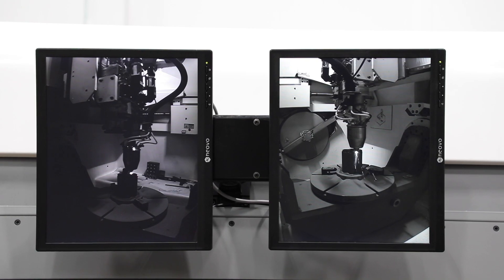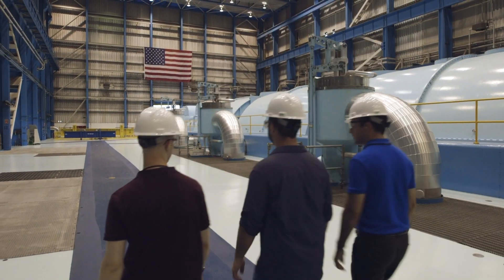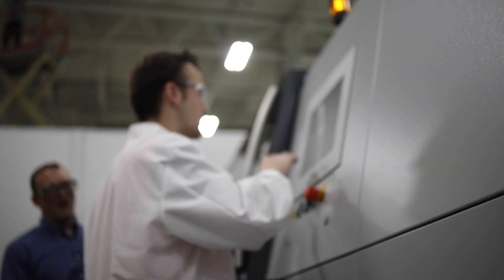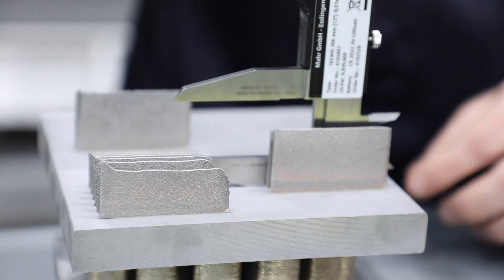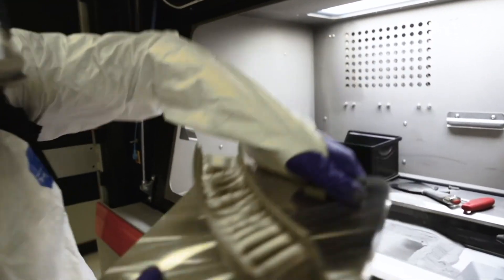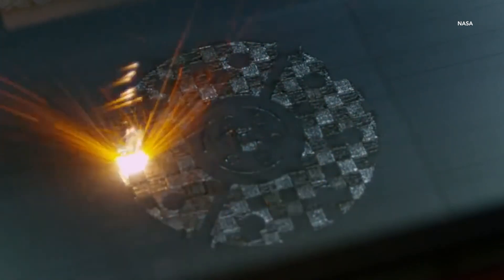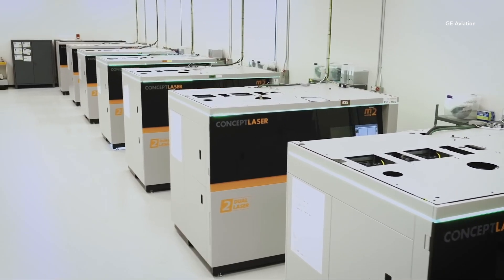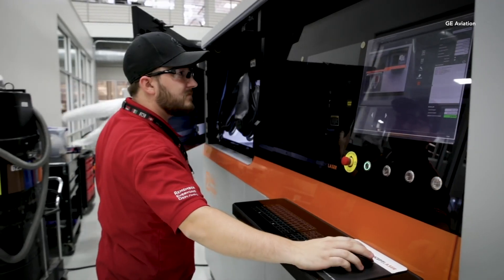Additive Manufacturing is going to play a very significant role in the future of nuclear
Additive manufacturing is a fairly new process of making physical, three-dimensional objects from a computer design file.

This allows you to create complex shapes, layer by layer, that can be rapidly prototyped and tested to reduce the time and money it takes to develop a product.

The U.S. Department of Energy and its national labs are supporting early-stage research on additive manufacturing that can ultimately be adopted by industry to drastically reduce the time it takes to design, build and certify nuclear systems.

Nuclear energy is a carbon-free energy source that brings resilience and reliability to our nation’s electric grid. The Office of Nuclear Energy works with industry and other stakeholders to extend the life cycles of our current fleet of reactors and to develop new technologies that will help meet future environmental and energy goals.